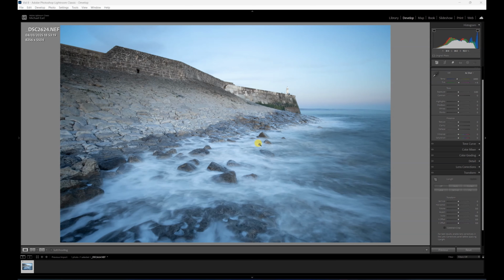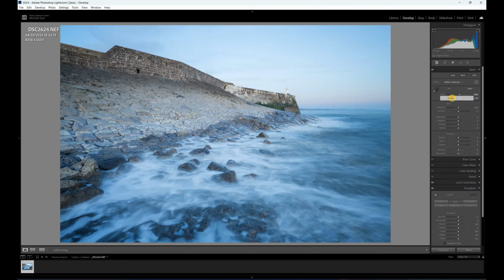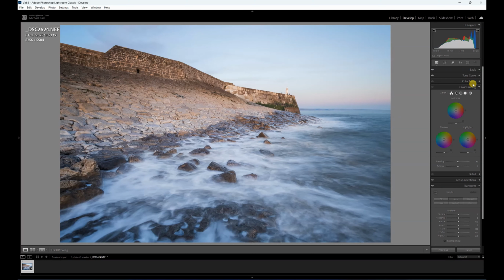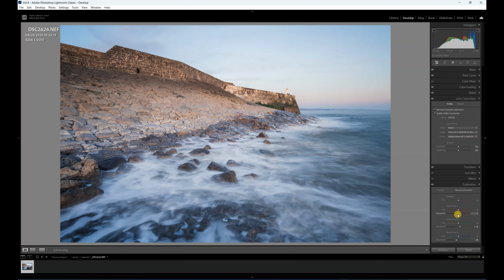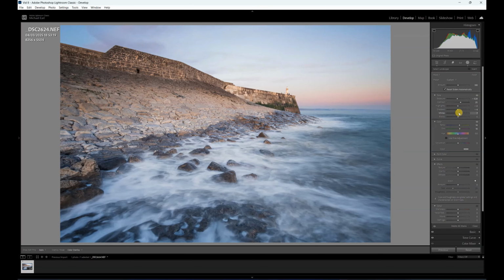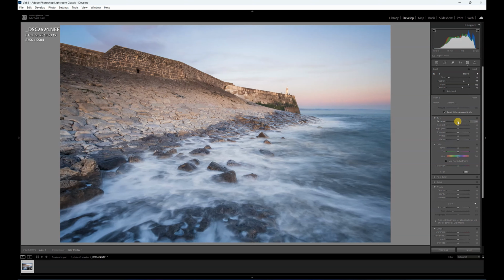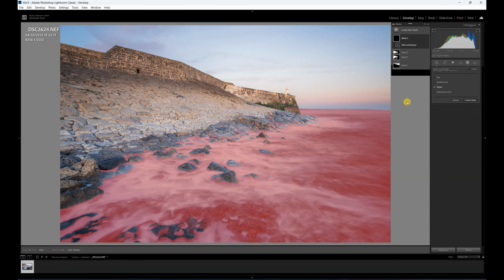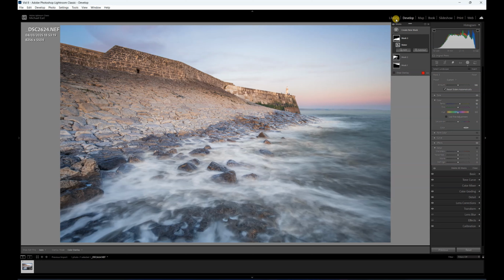From Flat to FABULOUS Mastering Lightroom's Basic Adjustments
Learn how to take a flat RAW photo and turn it into a striking final image using a simple Lightroom workflow.
In this Lightroom editing tutorial, I walk you through my basic photo editing process using a long exposure sunset shot from Porthcawl Pier. Perfect for anyone new to RAW photo editing, this video shows how to get professional-looking results without over-complicating the process.

You'll see how I use just three Lightroom masks to:
– Shape the light in the sky 🌅
– Add detail and texture to the water 🌊
– Bring out depth and contrast in the whole scene

Whether you're just starting with Lightroom Classic, looking to improve your sunset photography, or want a fast, reliable way to edit your landscape and seascape photos, this tutorial is made for you. Great for Lightroom beginners and photographers who want a simple, clean editing workflow.

00:00 Intro
00:11 RAW File and Plan
00:45 Global Adjustments
05:08 Mask Selection
05:34 Sky Mask and Edit
06:55 Architecture Mask and Edit
09:00 Sea Mask and Edit
10:55 Outro

Camera Body
Nikon D850
Kirk L-bracket BL-D850 (the only l-bracket to have)

Tripods
Benro Mach3 9X CF Series 3 Long Tripod
Benro Mach3 AL Series 4 Extra Long Tripod
Benro GD3WH Precision Geared Head

Filters
Lee Filter 100 system.
Lee Filters SW150 system for 14-24mm lens

Camera Bag
Lowepro Whistler BP 350 AW II 4 Season Outdoor Backpack